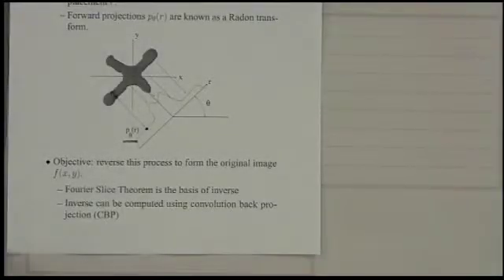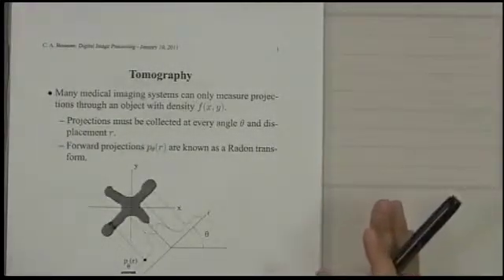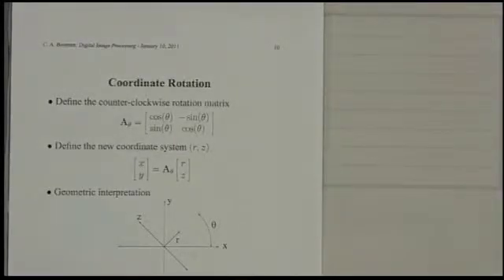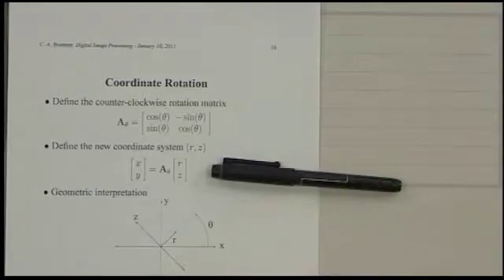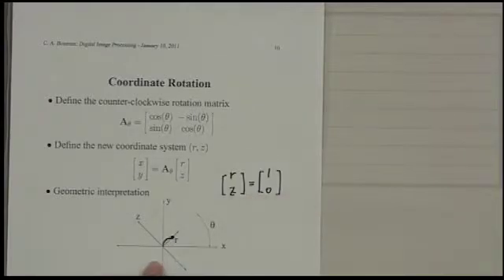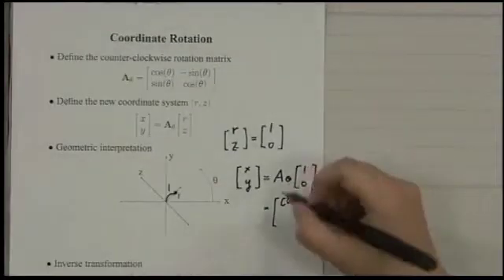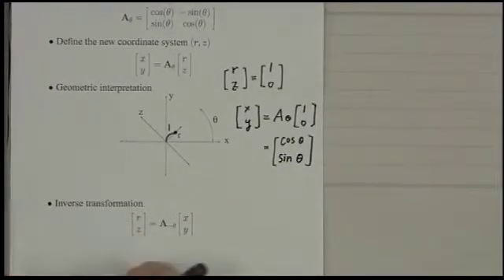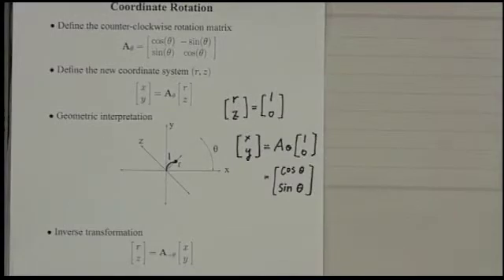Coordinate Rotation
This video is part of a sLecture made by Purdue student Maliha Hossain. It is an excerpt of lecture 6 of Professor Bouman's lecture series on digital image processing (ECE637) at Purdue University. In this video, Professor Bouman's PhD student Eri Haneda presents a short tutorial on coordinate rotation before moving on to the Radon Transform. The notes that accompany this video can be found in the following link: